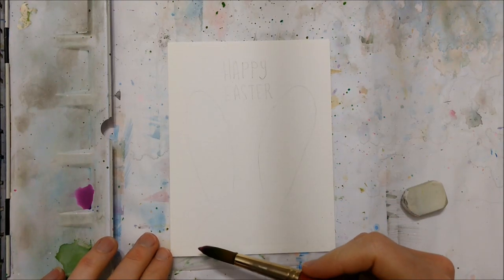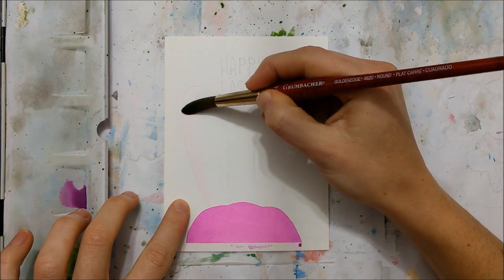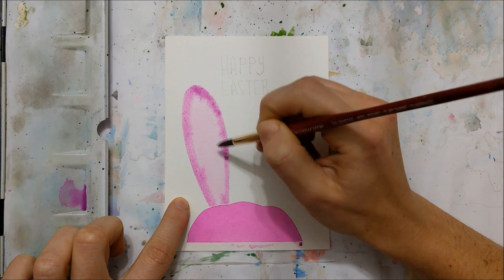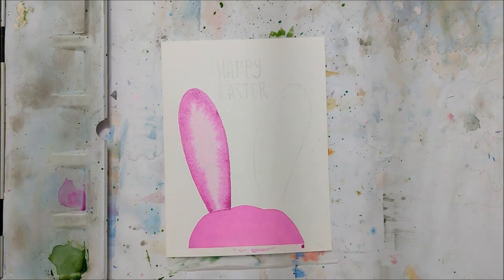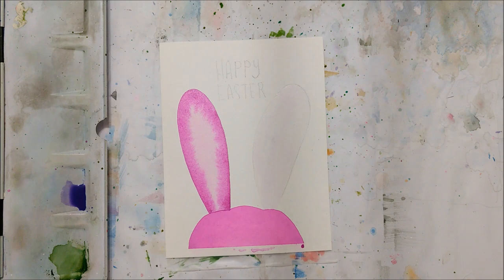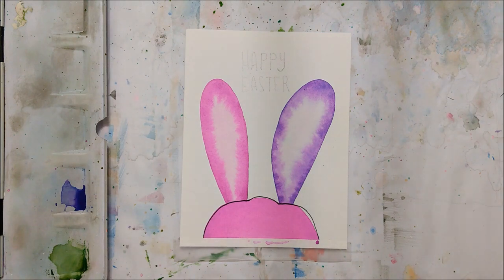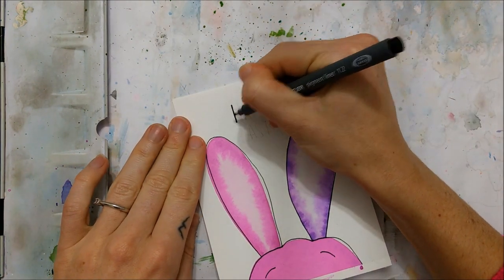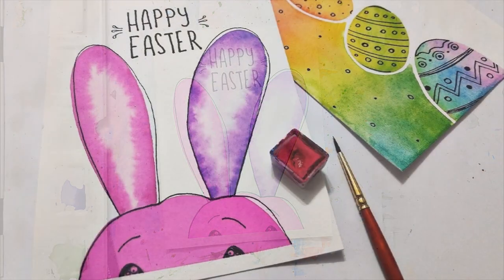How to paint an EASTER BUNNY painting tutorial in watercolor » EASY homemade easter cards ideas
Learn how to paint an easter bunny with these easy homemade easter cards ideas and watercolor tutorial. Paint for fun or as a form of art therapy.

ETSY SHOP